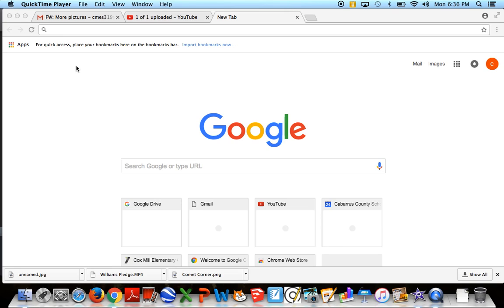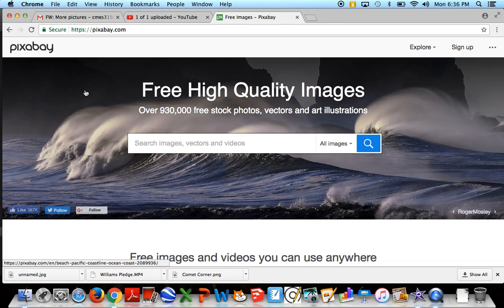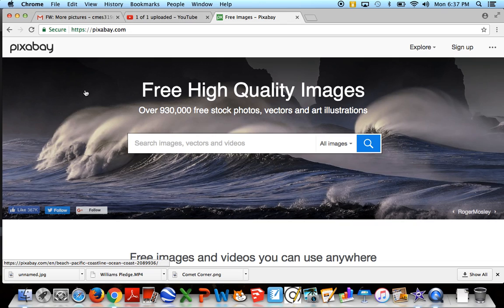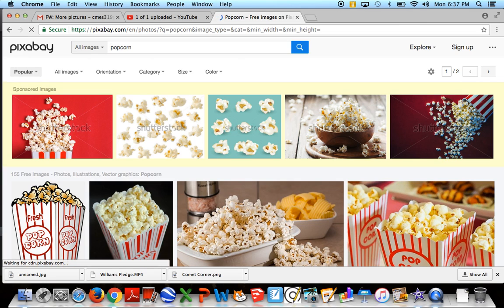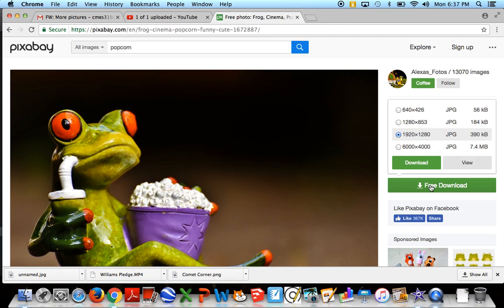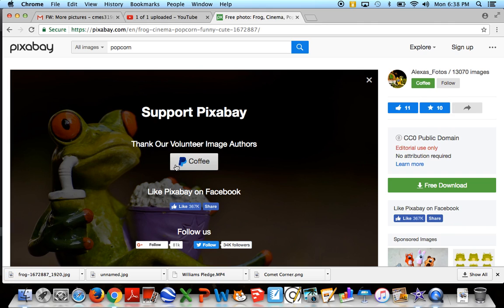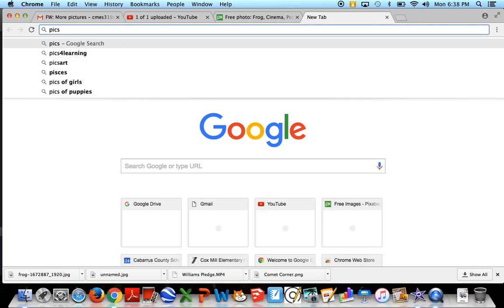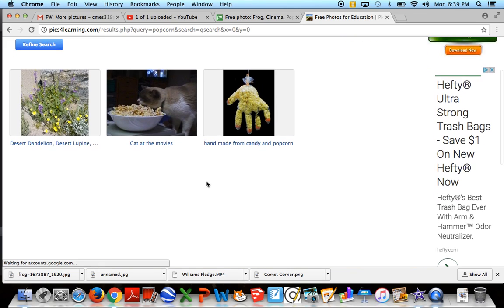import pictures to imovie